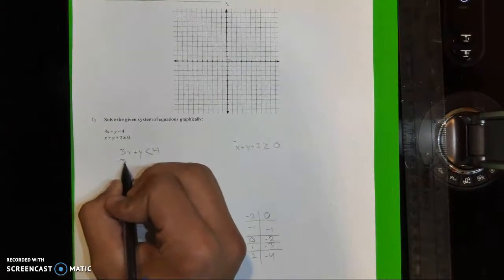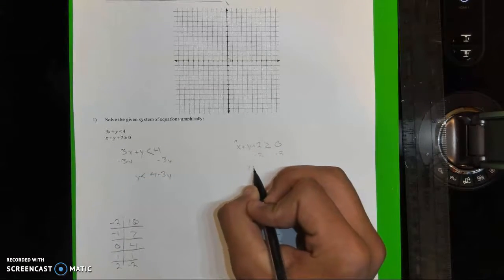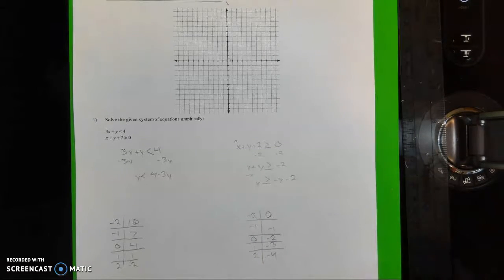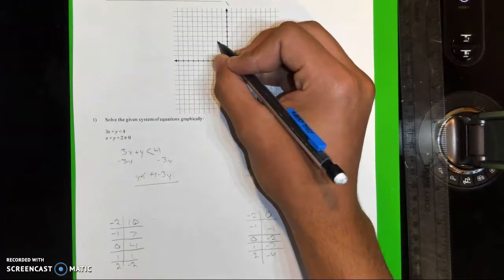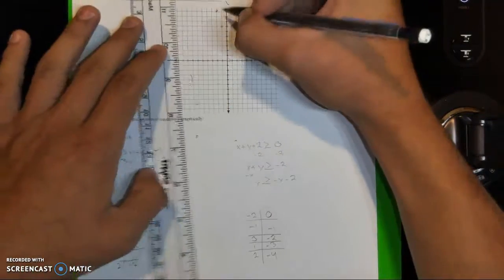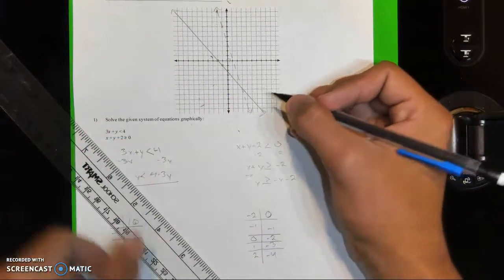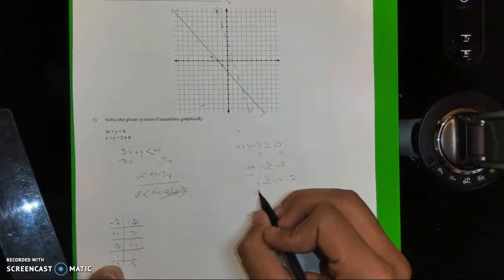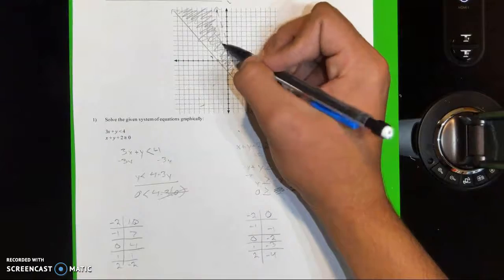Solving the Given Systems of Equations Graphically